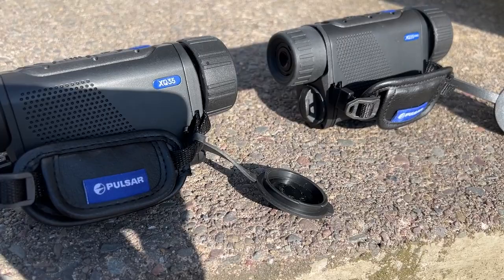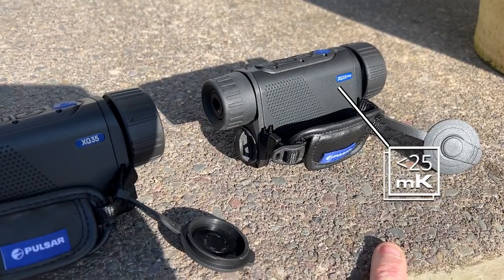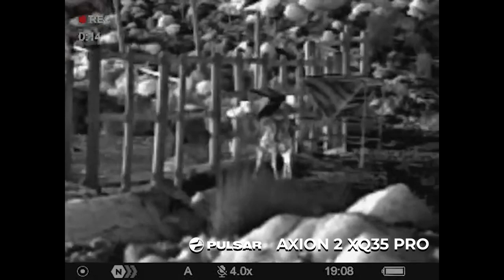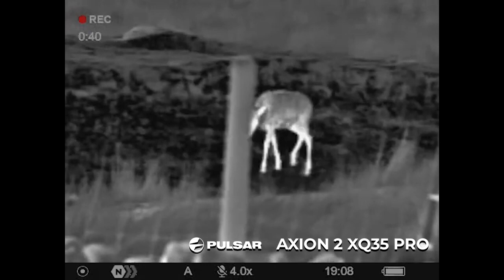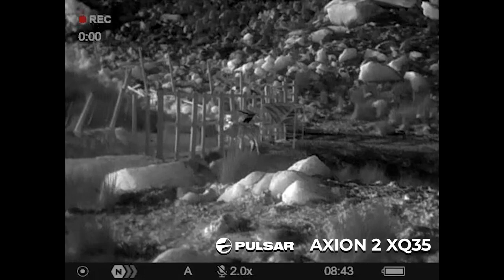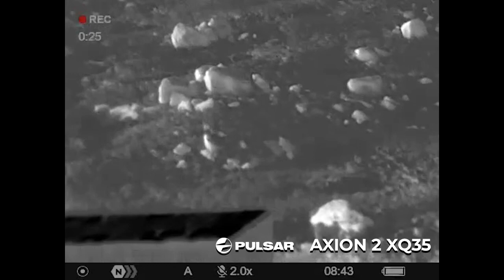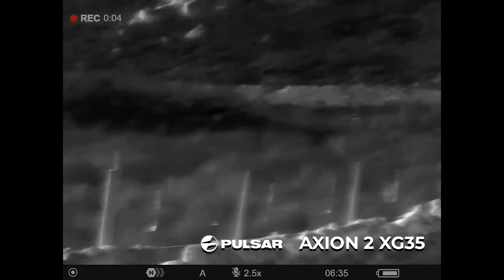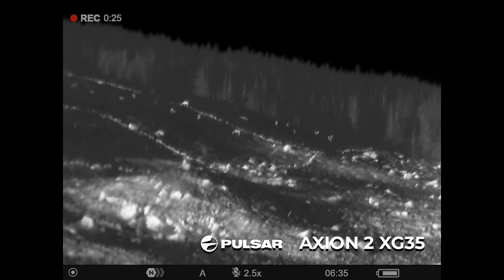Pulsar Axion 2 XQ35 PRO vs Axion 2 XQ35 and Axion 2 XG35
We take the new Axion 2 PRO XQ35 and compare it to the old model Axion 2 XQ35 and the top of the range XG35 and find that it really is brilliant value for money!